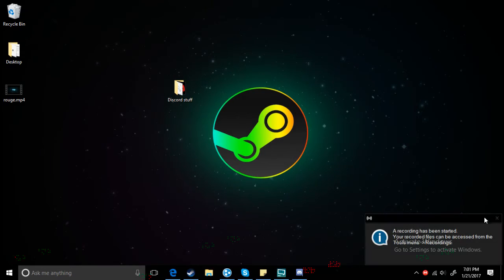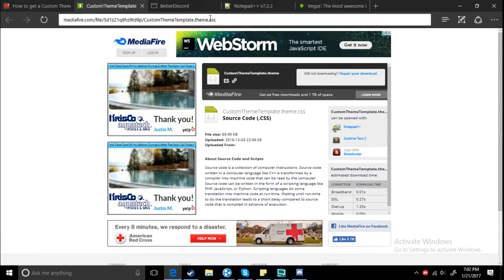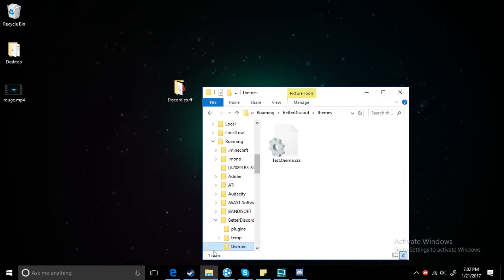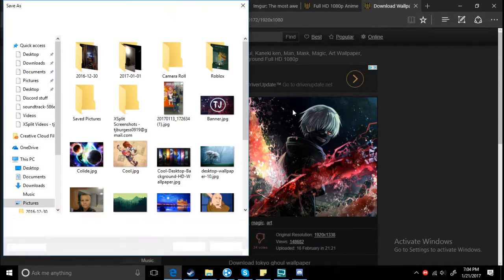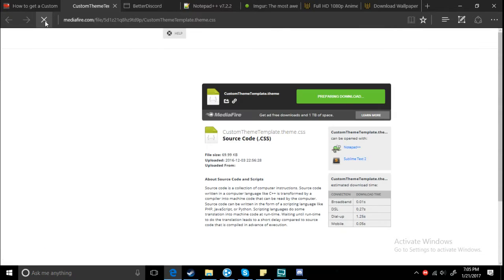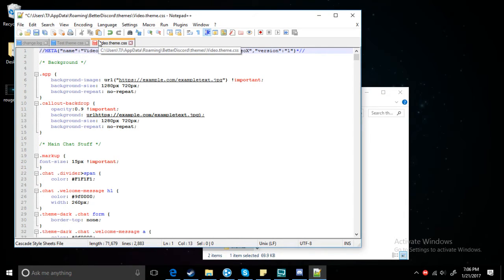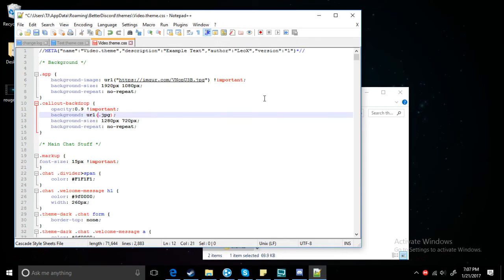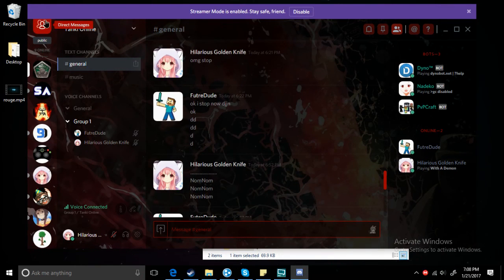How to get custom discord backround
Here is how I got my custom background

I think that's all the links